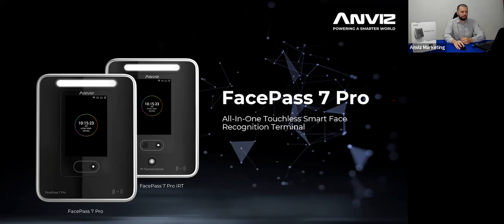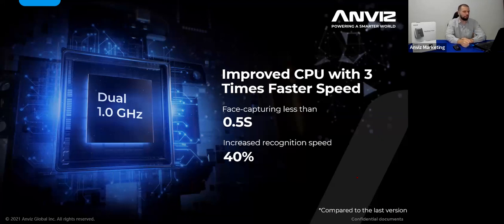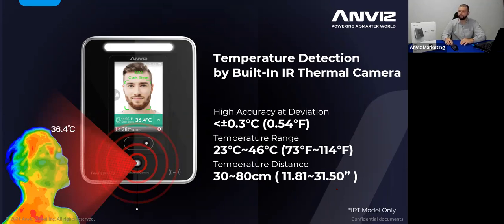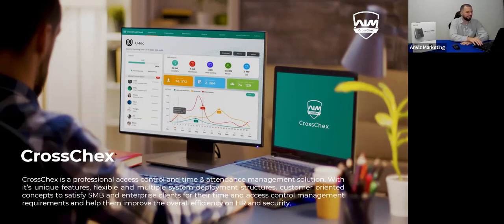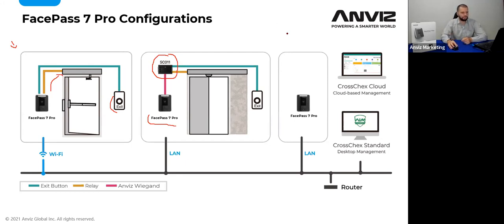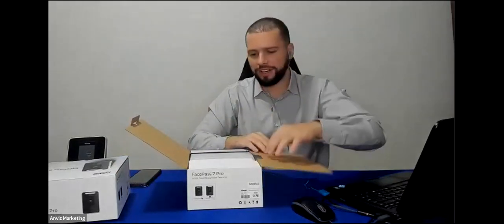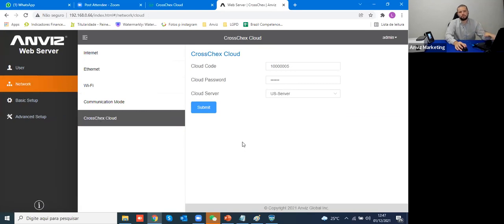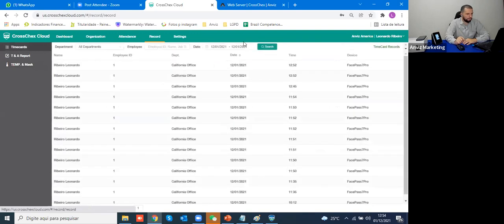WEBINAR: Introducing Anviz New Face Recognition FacePass 7 Pro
FacePass 7 Pro is AI-based face recognition terminals that support Mask Detection, Temperature Detection, RFID Cards, a fully integrated contactless and thermal management solution for the people to access control of entrances or record attendance time and simultaneously check temperature and mask-wearing without having to touch a terminal or gate, requirements which are quickly finding their way into commercial offices, hospitality and retail chains, hopeful crowded sports arenas, medical facilities, and more.